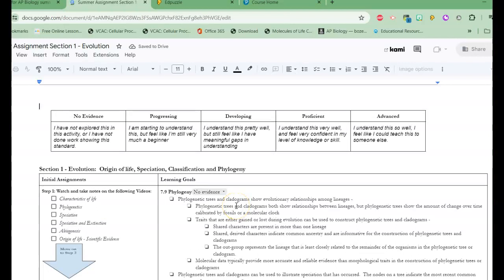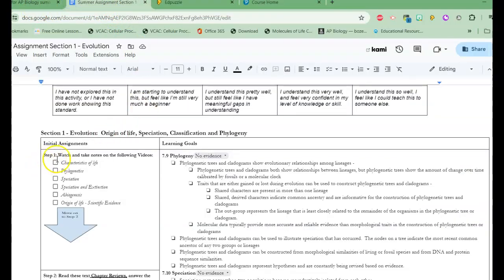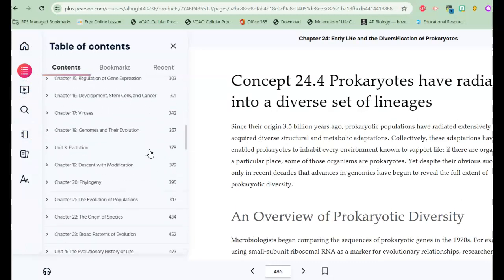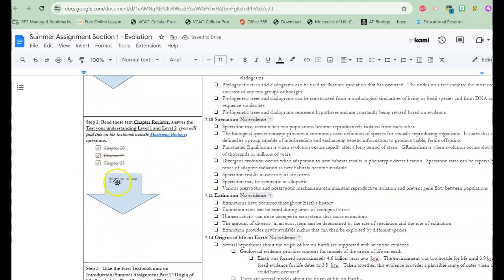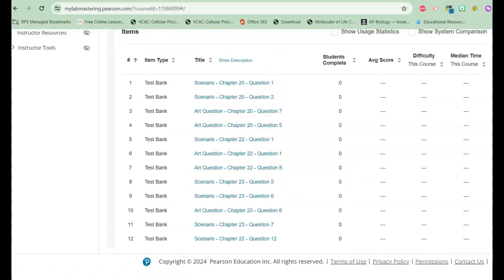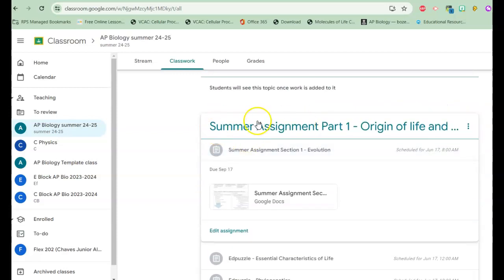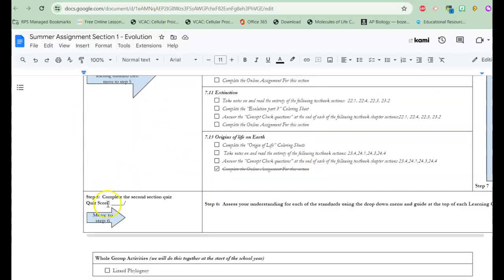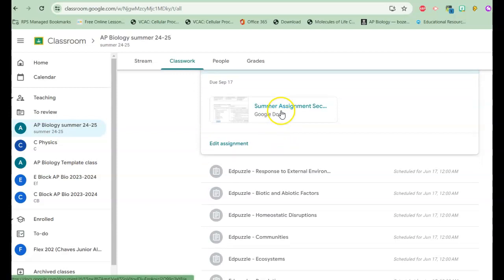How to read the Learning Guide